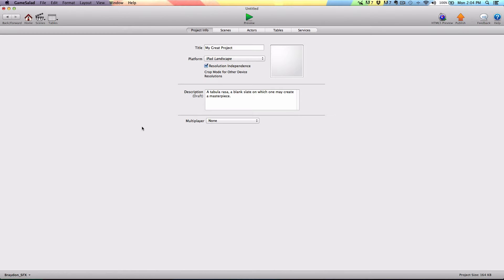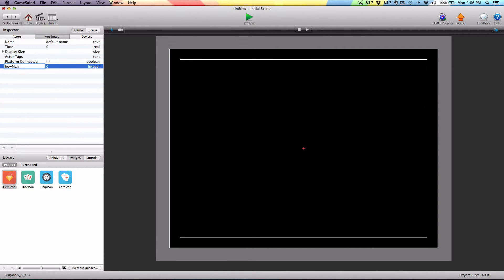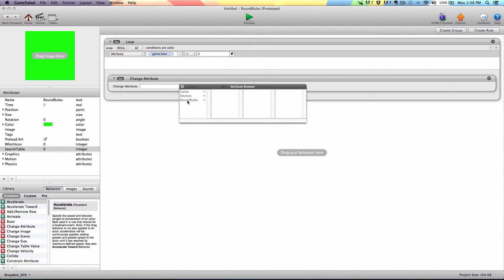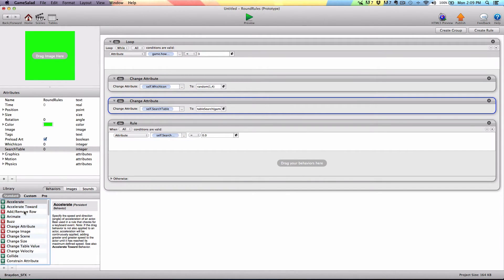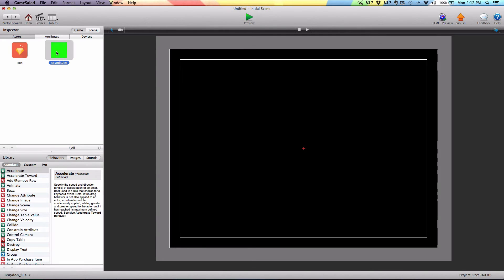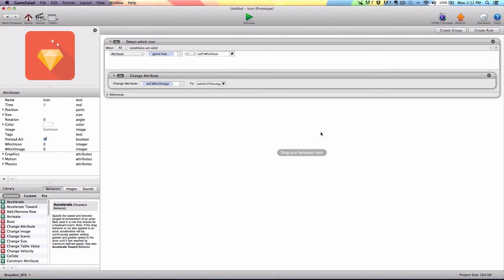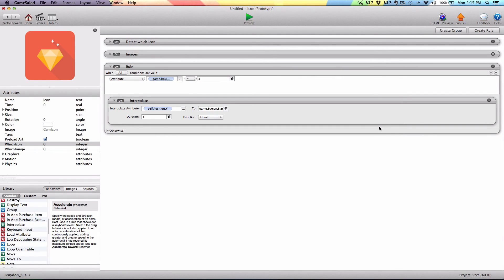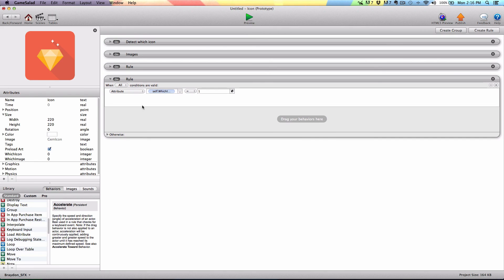How To Spawn Random, Non-Repeating Actors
In this demo, I show you how to randomly choose 3  unique numbers without removing rows in a table. Then, I show you how to use that data to spawn 3 actors on screen.